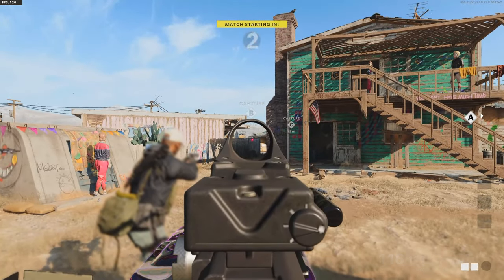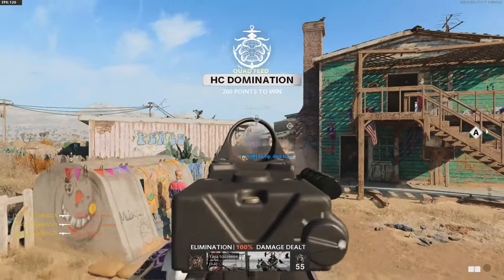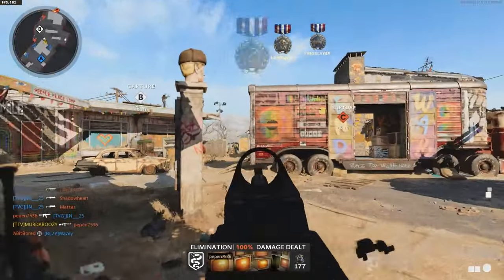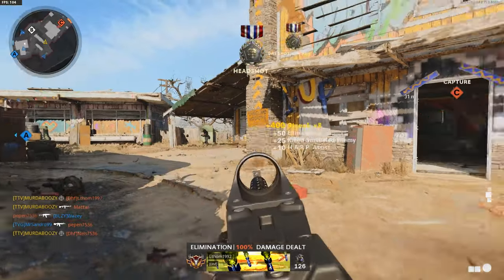UNLOCKING ''DM ULTRA CAMO'' IN ONE GAME in BLACK OPS COLD WAR! (BOCW DM Ultra Unlocked)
Unlocking Gold for ALL 29 weapons in 1 GAME! Gold camo, Diamond Camo & DM Ultra camo, all gotten in just 1 game.. Ranked up 20 times in one game (500K+ XP) which is nuts. Hope you guys enjoy the video!

If you made it to the bottom, have a nice day ;D